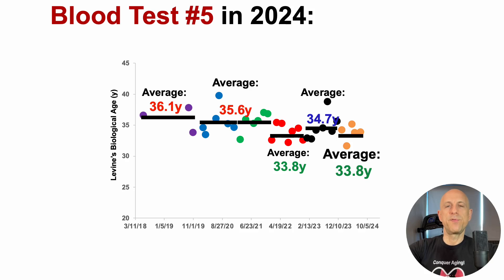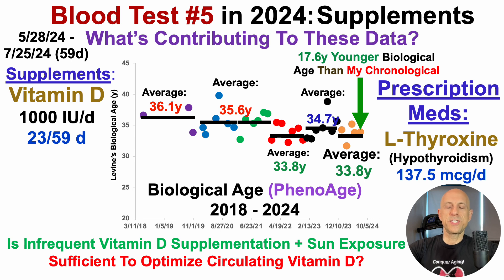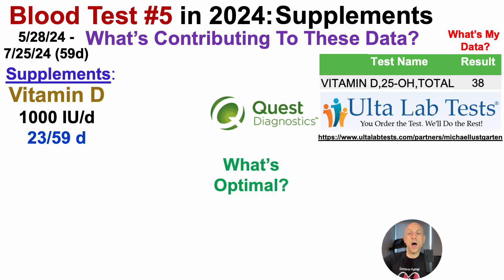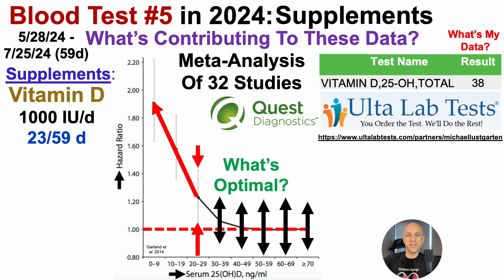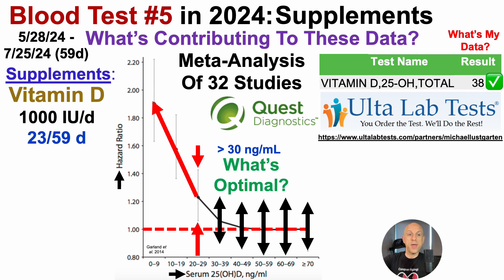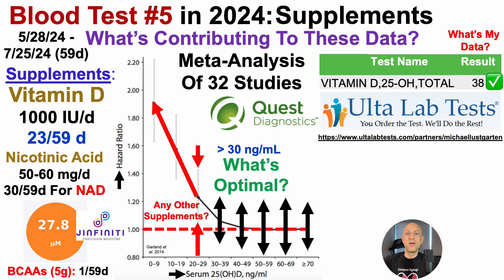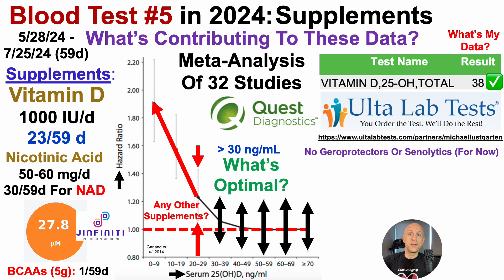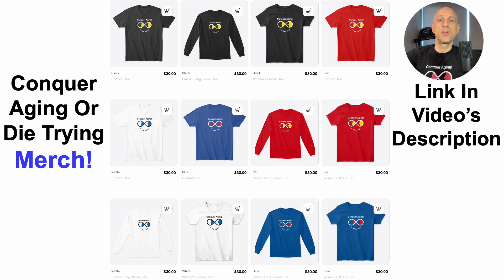17.6y Younger Biological Age: Supplements (Blood Test #5 In 2024)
Paper referenced in the video:
Meta-analysis of all-cause mortality according to serum 25-hydroxyvitamin D